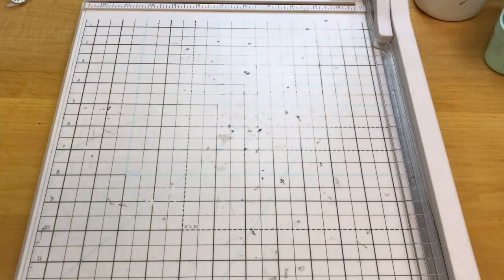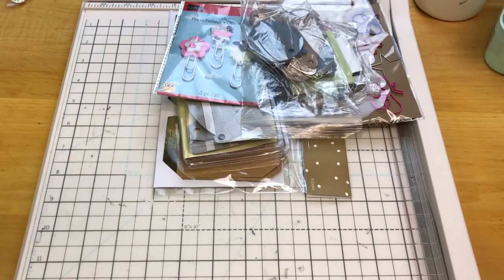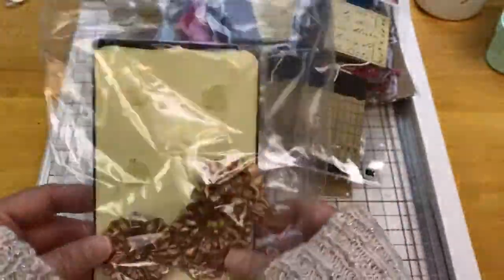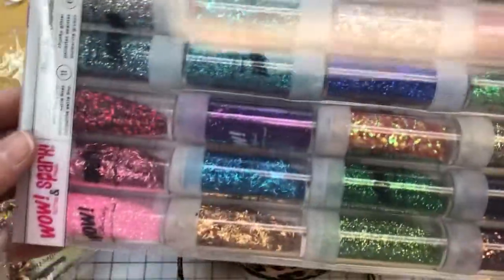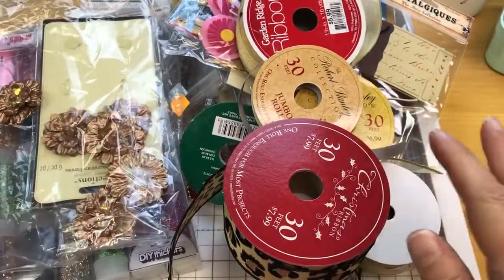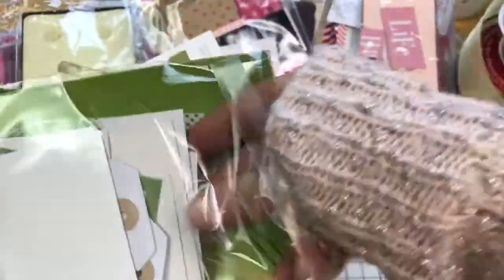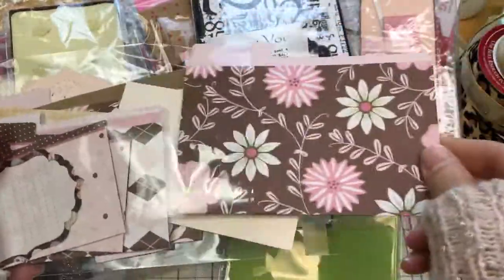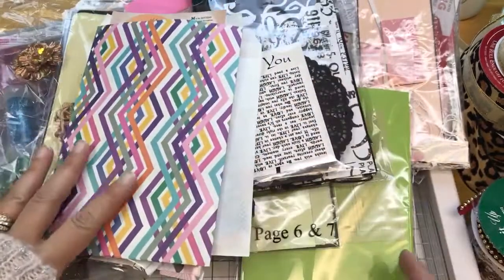SOLD!!! CHRISTMAS IN JULY DESTASH SERIES / Craft Destash / Video #2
~Medium flat rate box full of goodies for $22 shipped!!!

Hello everyone! Welcome to my Christmas in July Destash Series!!!  I was watching the Hallmark Channel and they are having their Christmas in July...sooo...I thought it would be fun to have my own Christmas in July!!  I am on a mission to purge and organize my craft room.  As I sort through things, I plan to offer destash lots and other items for great prices.  I am committing to 2 or 3 destash videos a week - or more if I have time.  I do hope that some of you can make use my destash!!

I am offering a medium flat rate box full of wonderful supplies that could be used for crafting, journals, friend mail, and so much.  Please pay within 24 hours or the lot will go to the next person.

2. US ONLY
3. Comment with Paypal address below and I will send invoice
4. PLEASE PAY WITHIN 24 HOURS

Stayed tuned for more destash videos in the coming days!!